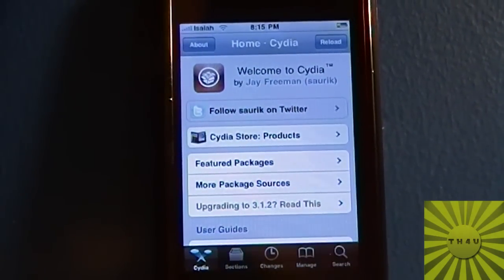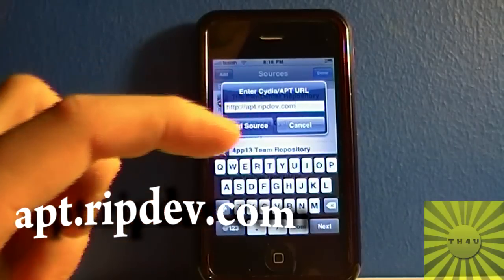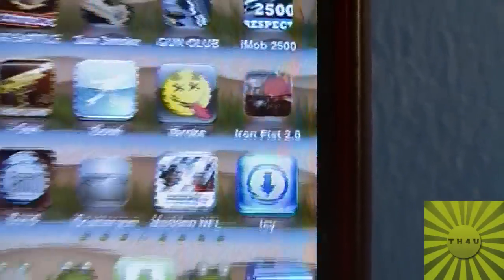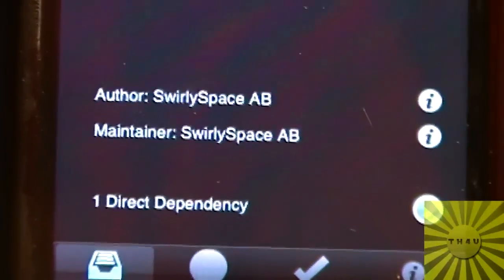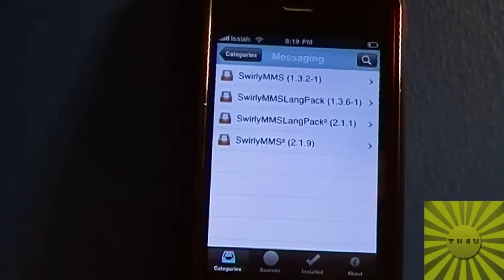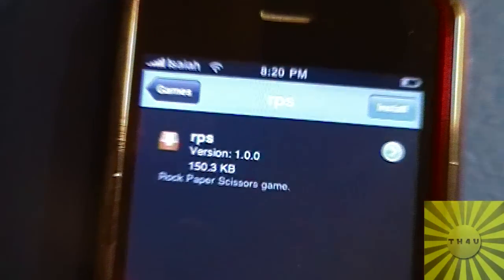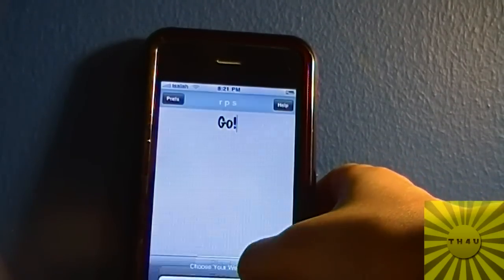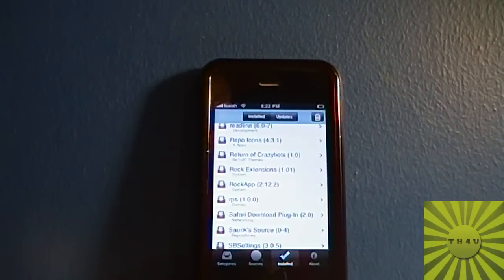How To Install And Use ICY application(Cydia Alternative)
This is probably 2nd on the list on cydia alternatives! his app is truly amazing!
If you do that it'll remind you When i make videos